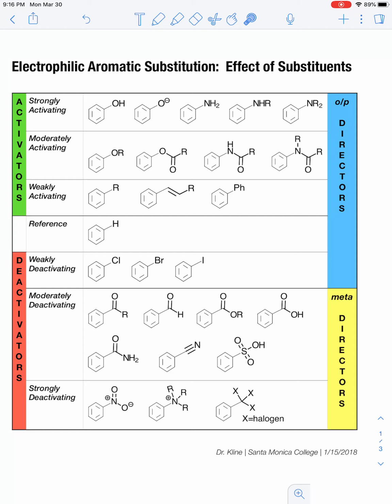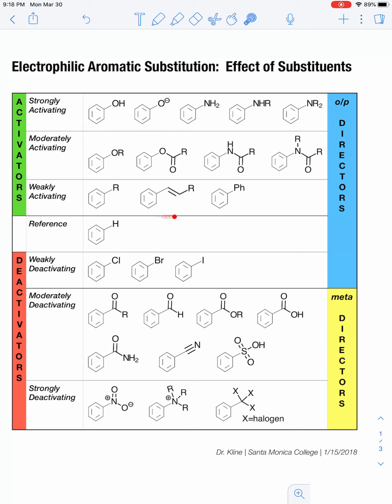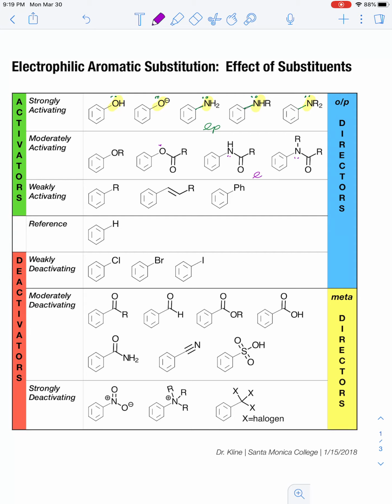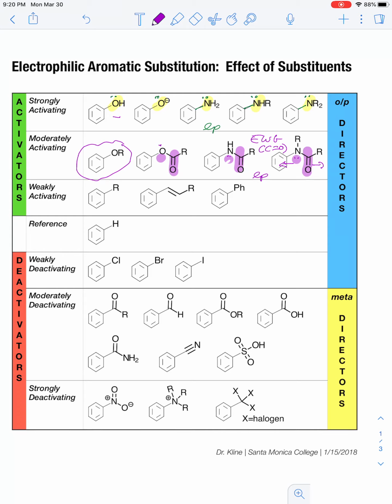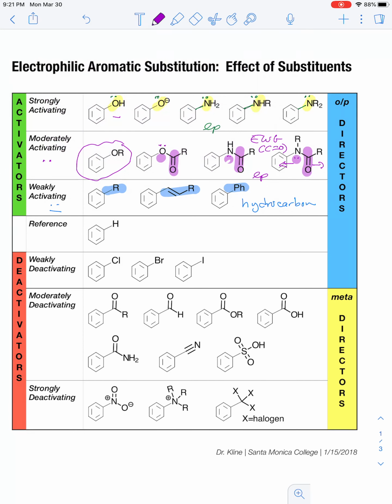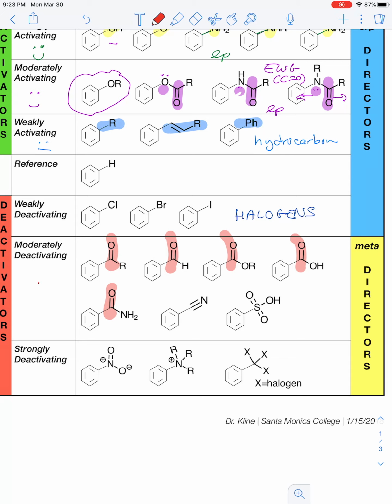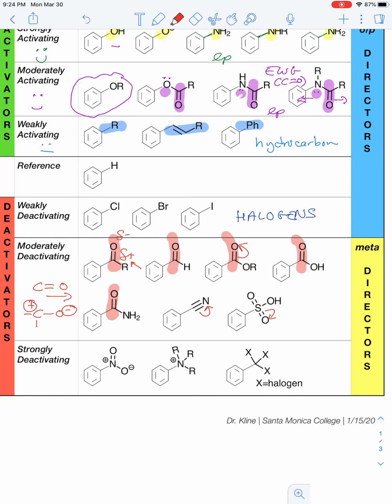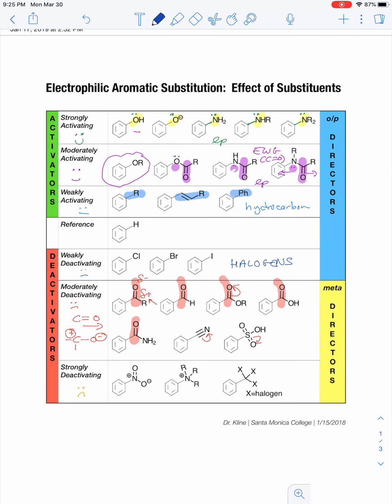Directing and Activating/Deactivating Effects in Electrophilic Aromatic Substitution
Review of a summary table showing collections of groups with various directing (othro/para vs meta) and activating and deactivating effects. Link to summary table